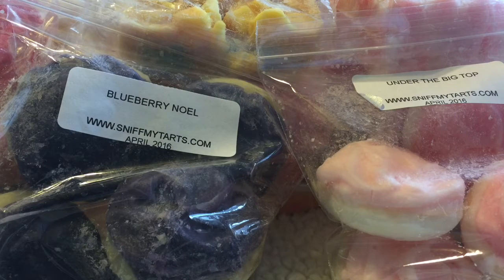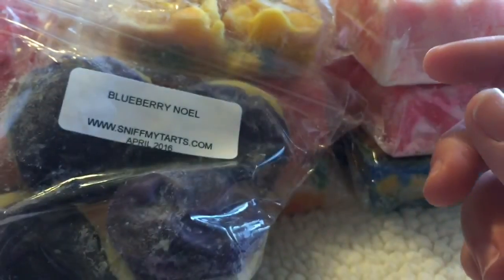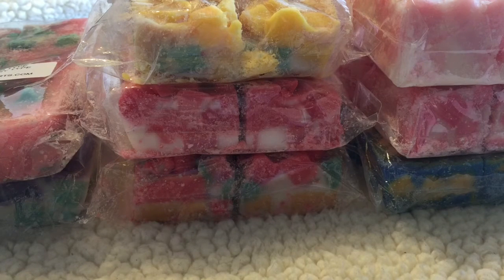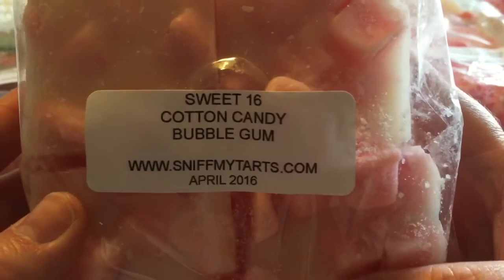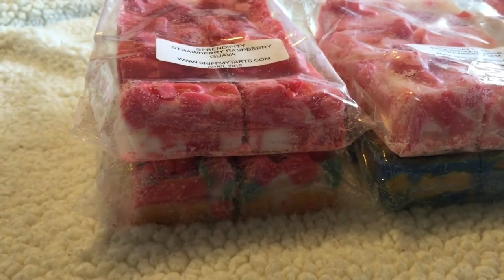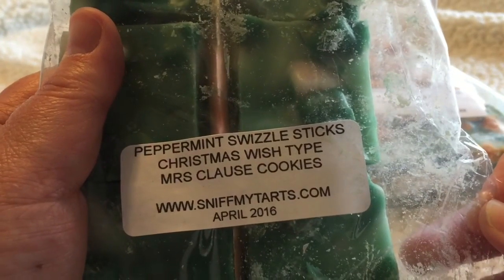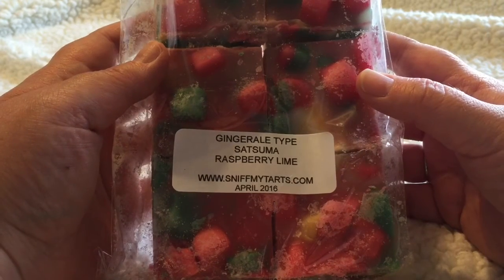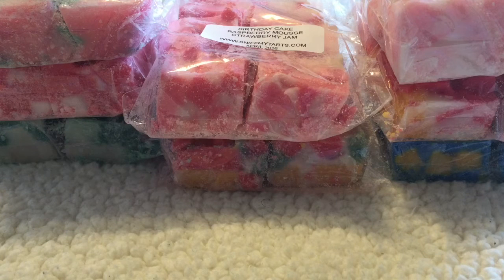Sniff My Tarts Haul: My Custom Order!